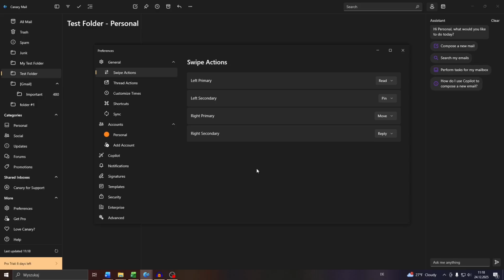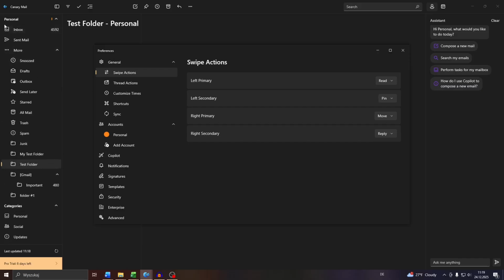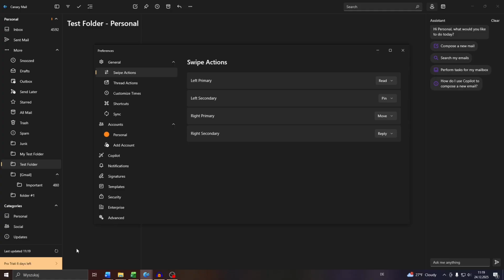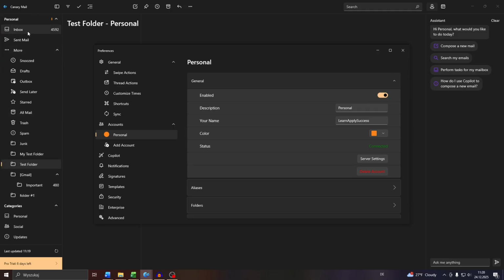How to Check Connection Status on Canary Mail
This guide explains how to check your connection status in Canary Mail.